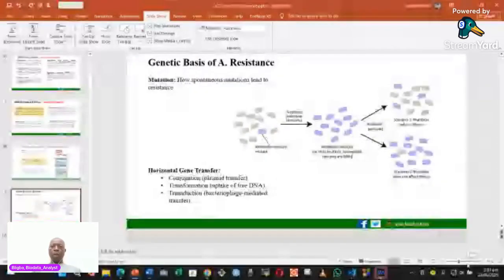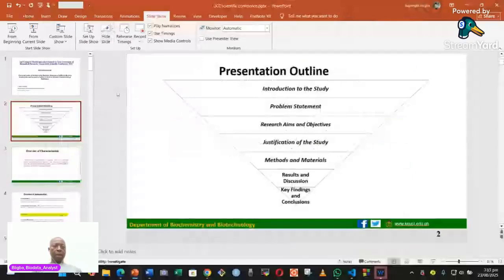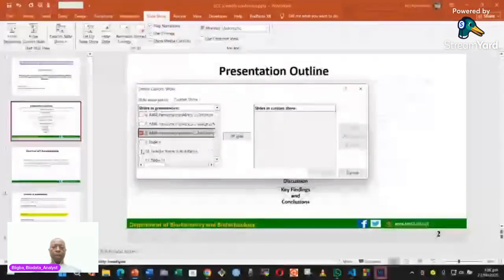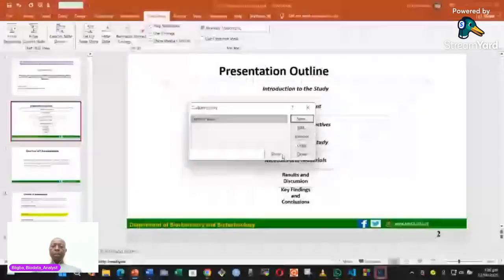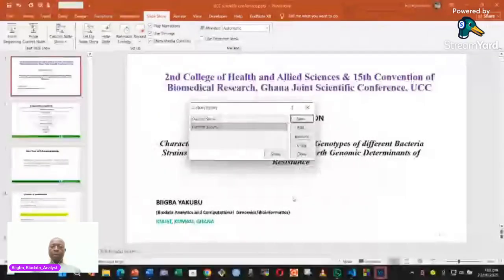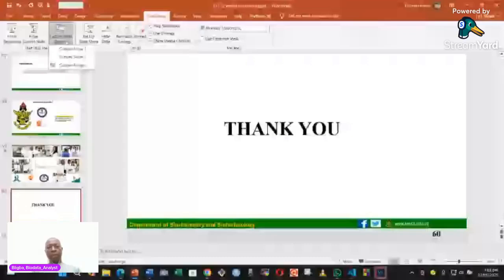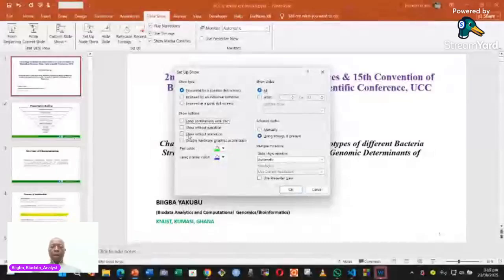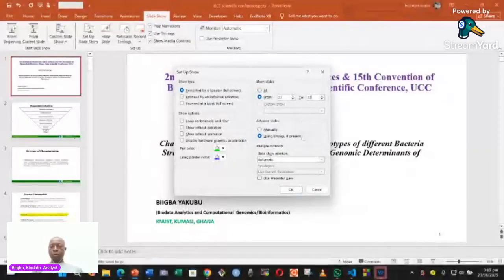Professional way of organizing and presenting slides